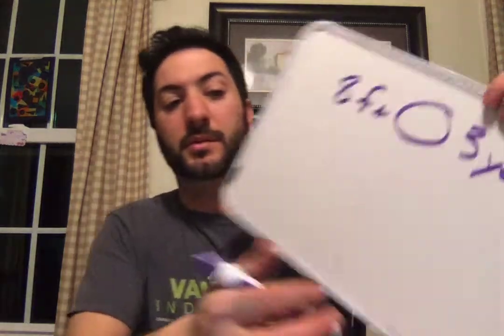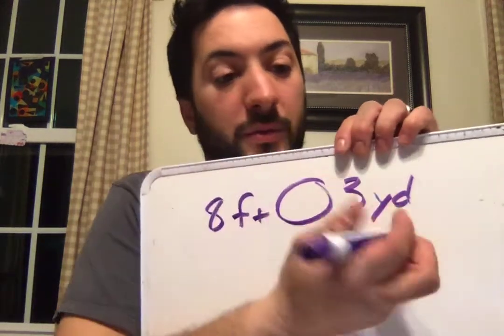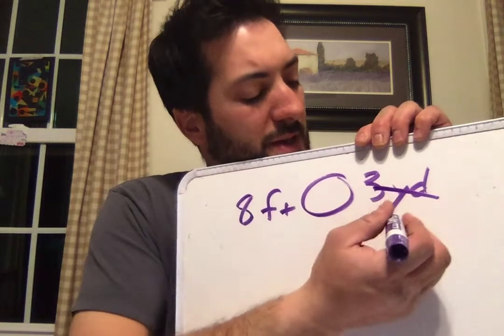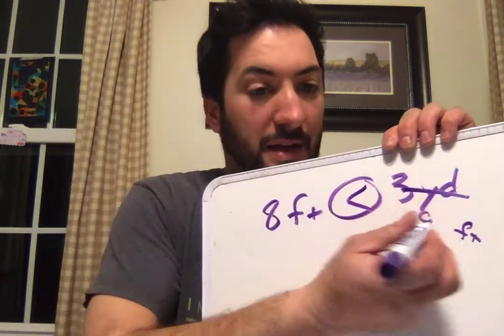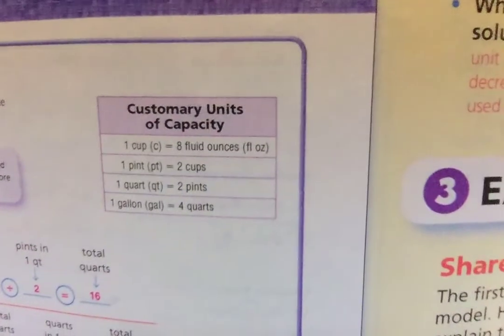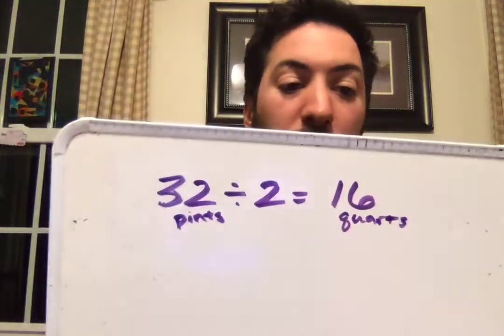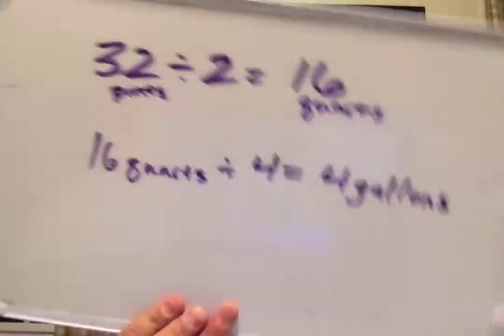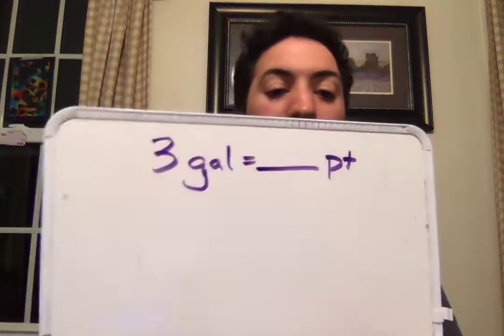Math Ch. 10.2 part 1